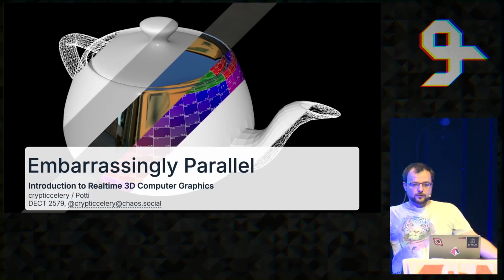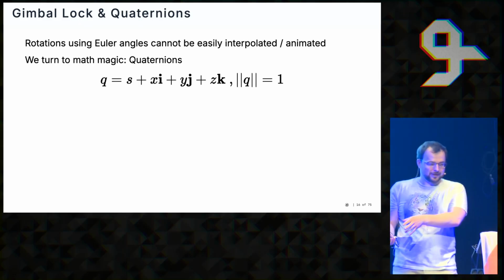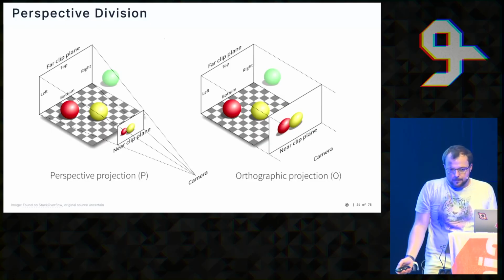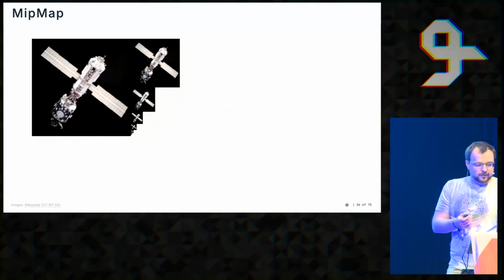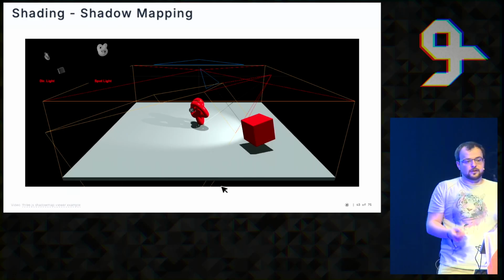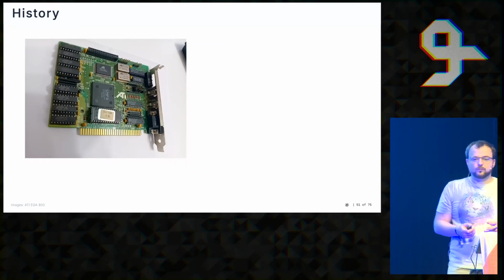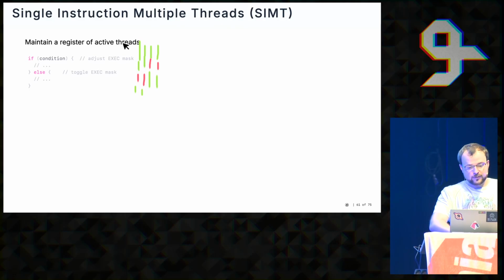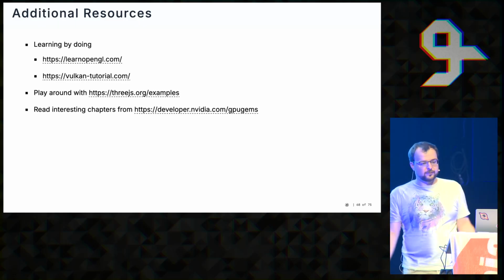crypticcelery / potti: Embarrassingly Parallel - Intro to Realtime 3D Computer Graphics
Did you always want to know how immensely detailed 3D graphics make it to your screen in real-time (e.g. in video games)? Are you curious about how the underlying hardware is used to enable this?

This talk will cover the basics of (realtime) 3D rendering, including some of the underlying math. It will touch on a lot of the tricks used to add more and more visual fidelity to scenes while keeping them still quick to render. Additionally, there will be a brief overview of the specifics of graphics processing units (GPUs) and some of their quirks. At the end of this talk, you will know that everything is triangles and how a rendering pipeline works, along with a few pointers on how to dig deeper into the topic.

Many video games and engines can support amazing three-dimensional enviroments and models consisting of millions of triangles shown on screen at the same time, while at the same time managing to process input, handle physics and logic, and render a new frame in (ideally) less than 20 milliseconds. Naturally, this involves a ton of optimizations and little tricks, ranging from more simple things, like only rendering parts of objects the virtual camera can see, up to more complicated things, like reducing the complexity of (more distant) models without affecting their visuals as much.

By far the biggest idea that enables rendering these massives scenes at decent framerates is simplifying the problem as much as possible, such that it becomes so easy to distribute over many parallel processing units, or simply "embarrassingly parallel". Combined with modern GPUs, which usually feature thousand of relatively simple parallel processing units, this is essentially what realtime graphics are: break down everything into simple geometric primitives (triangles) and fake the rest as best you can.

We will cover the basics of a 3D rendering pipeline, from projecting triangles to the screen, mapping them to pixels (rasterization), and applying additional effects (shading). This will be somewhat technical, but hopefully still digestible, and as a treat, there will be lots of eye candy. Additionally, we will also take a look at how more complicated effects, like shadows, are realized in these pipelines. Finally, we will peak under the hood of GPUs: how they work and what they can handle best.

crypticcelery / potti